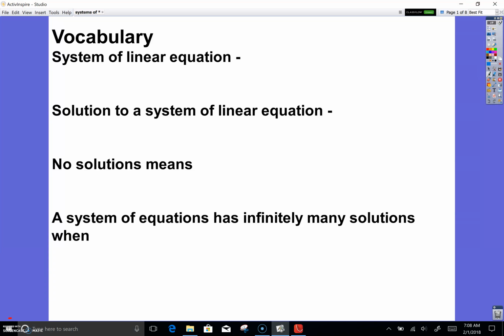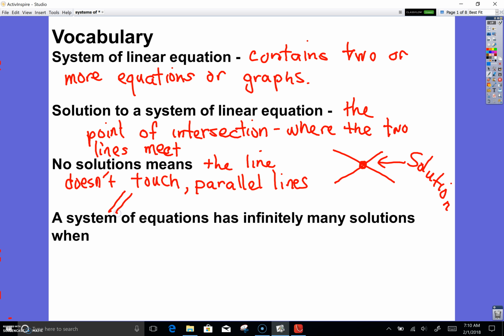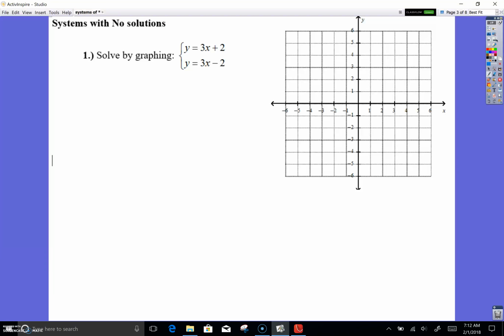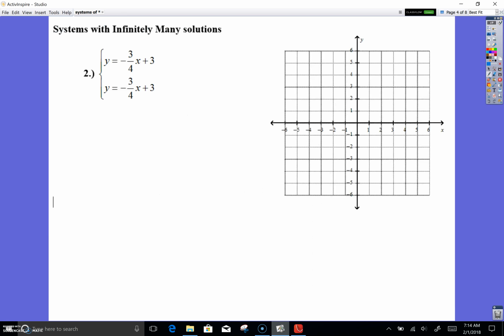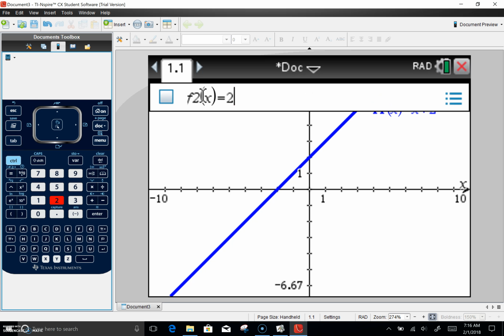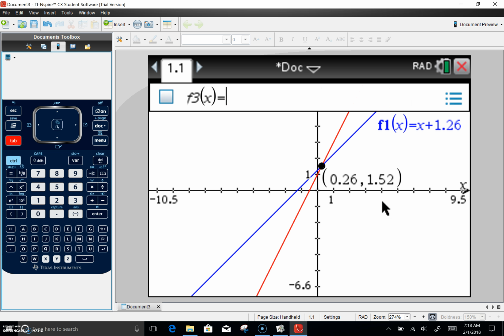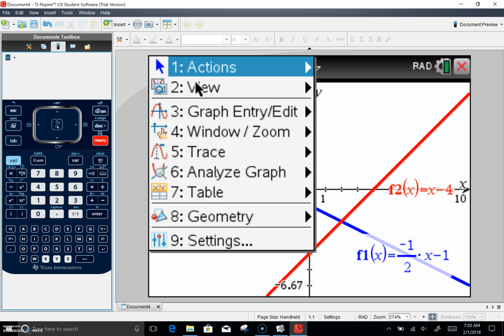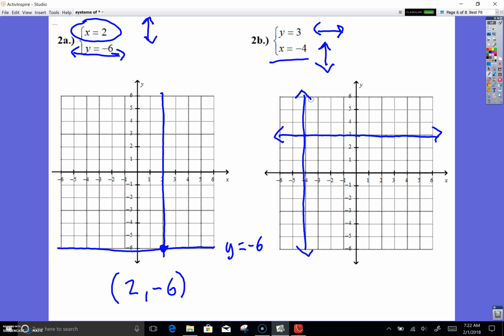system of equation